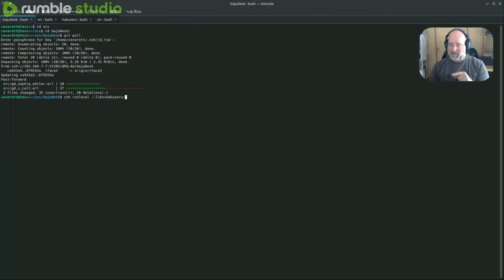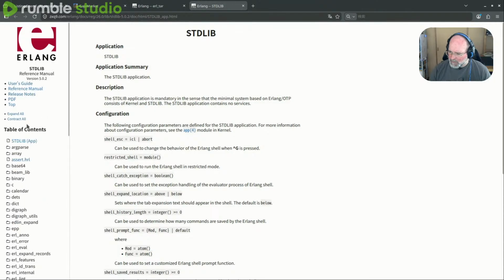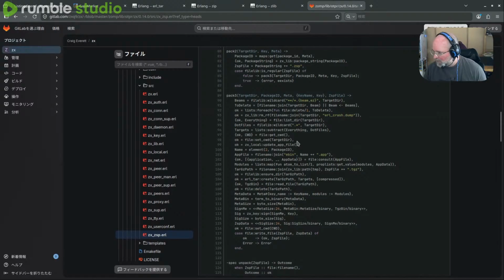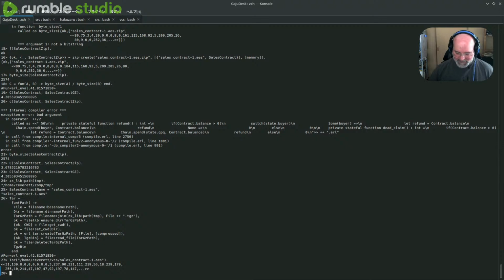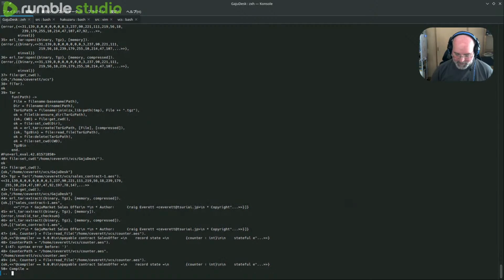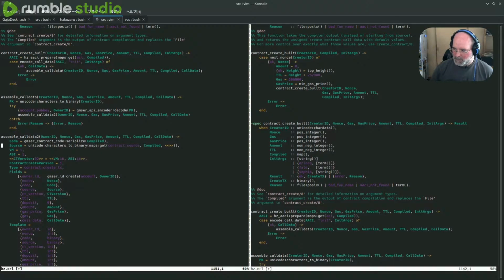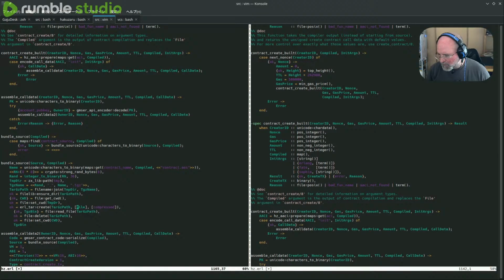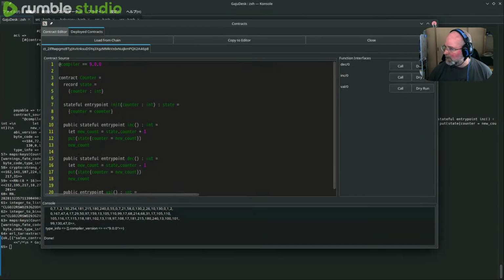Gajumaru 10: Compression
Hakuzaru needs to be compressing the source code it puts onto the chain. We also need to be able to deploy projects rather than single-file contracts. Could these distinct problems have a common solution?